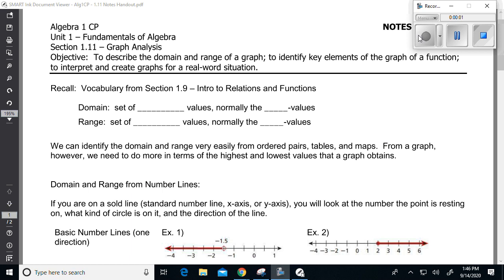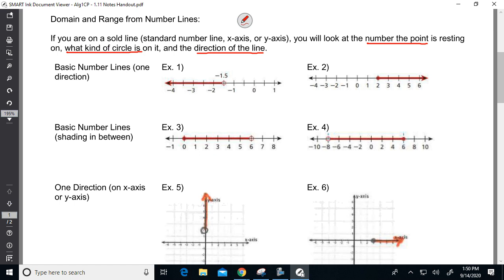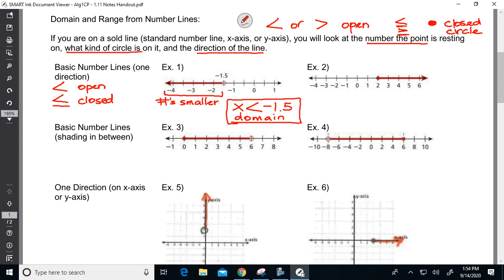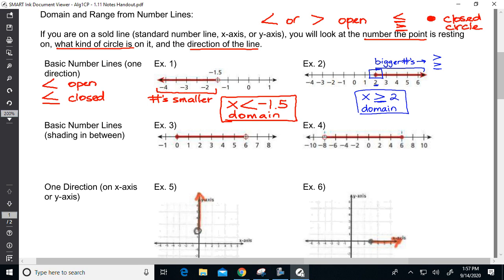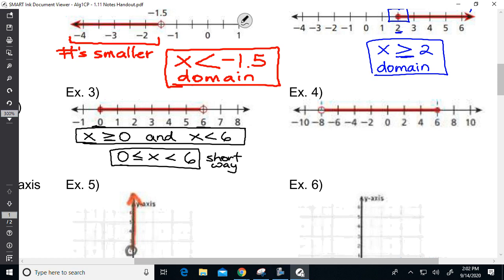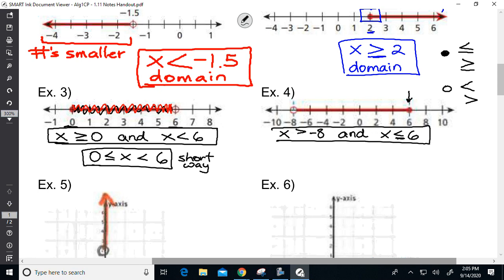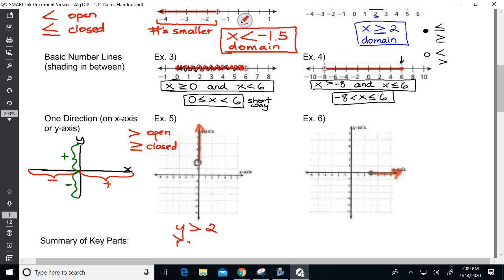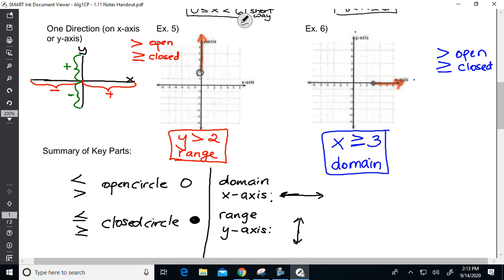Alg1CP - 1.11 (Part 1) - Graph Analysis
Objective:  To find the domain and range of a graph.